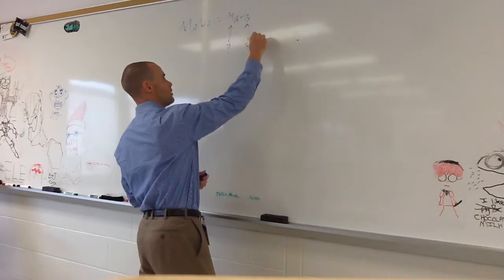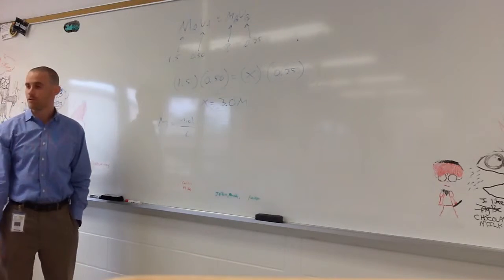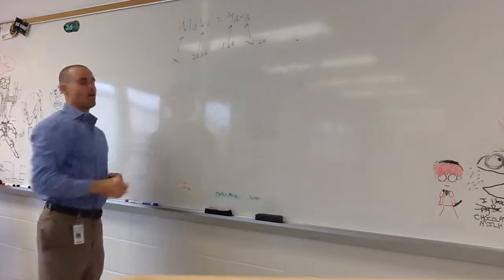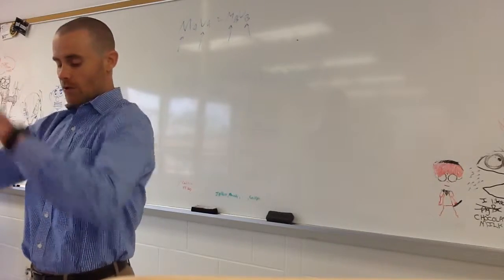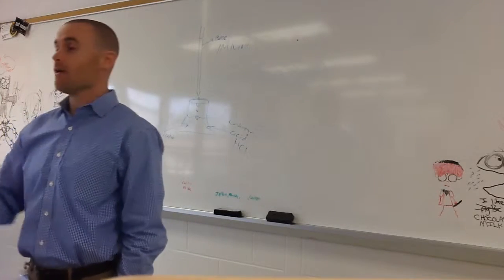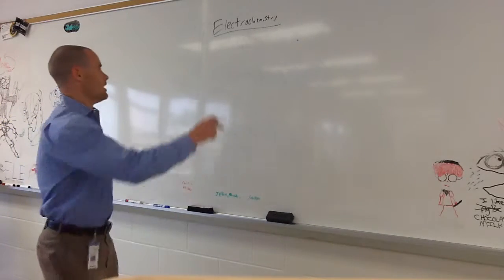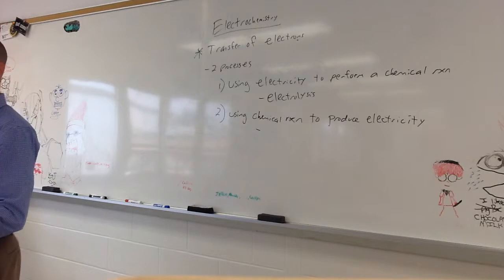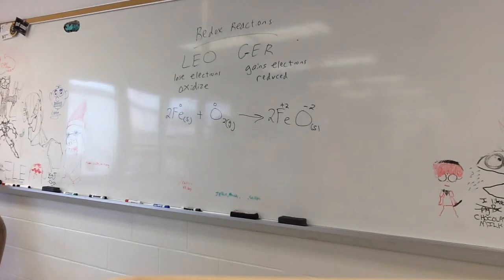5/21/15 per 2 chem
Titration and the start of electrochemistry